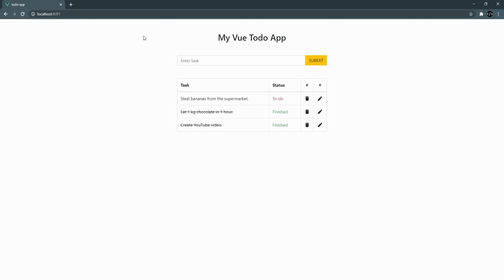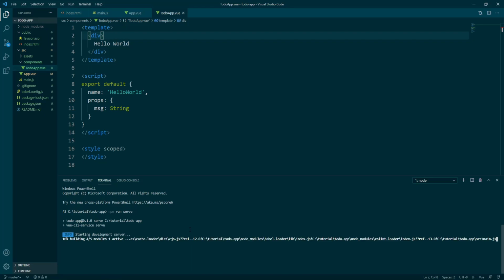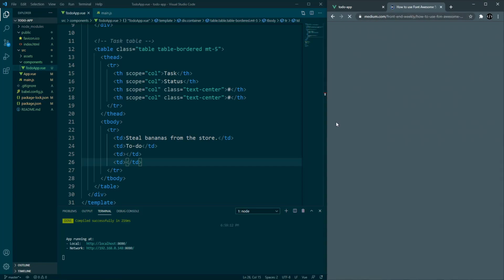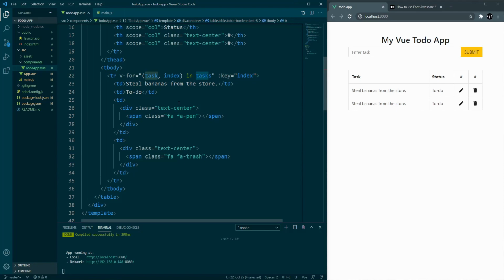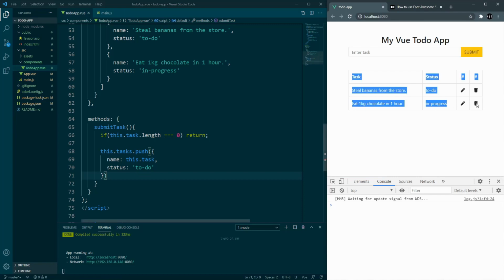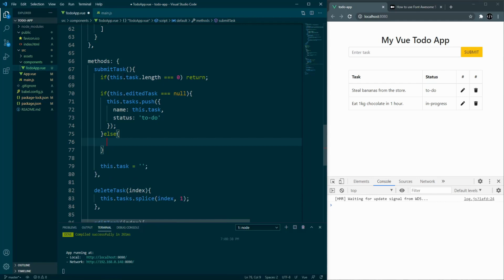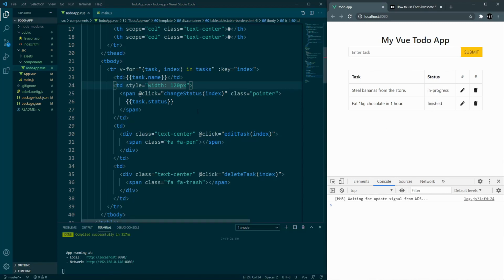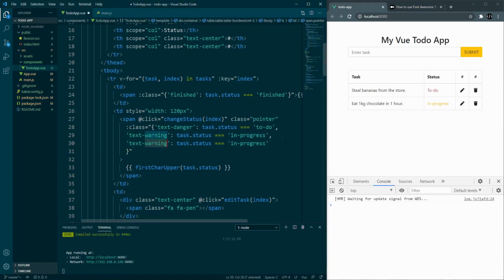Build a todo list app with Vue JS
Learn how to build a todo list app using Vue JS.

Vue.js is an open-source front end JavaScript framework for building user interfaces and single-page applications. In this tutorial you will learn how to build a simple todo list app using Vue JS.

Chapters:
0:00 - App review and intro.
1:21 - Vue.js file structure and removing unneeded code.
3:09 - HTML & CSS, plus installing bootstrap and font-awesome
7:48 - Read tasks.
10:33 - Add new task.
13:19 - Delete task.
15:00 - Edit and update task.
17:09 - Change the status of the task.
21:20 - Class and style bindings.

💻 The goal of this channel 💻

I'm creating web development and programming tutorials! So the goal of this channel is to help you learn to code and upgrade your knowledge about coding and web development.